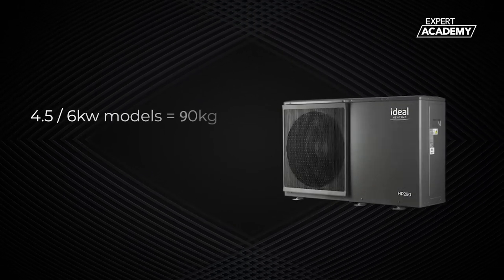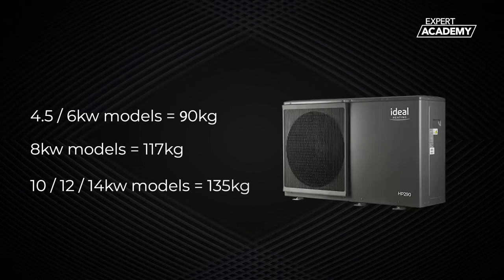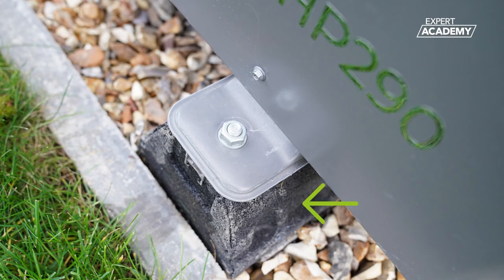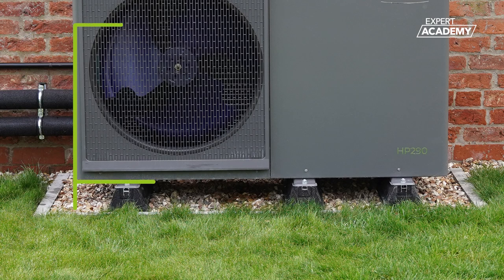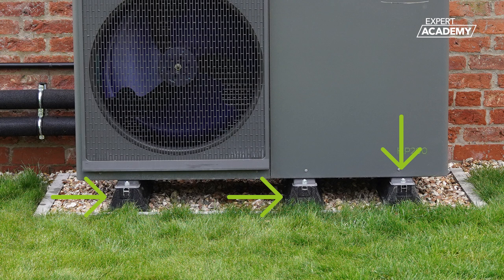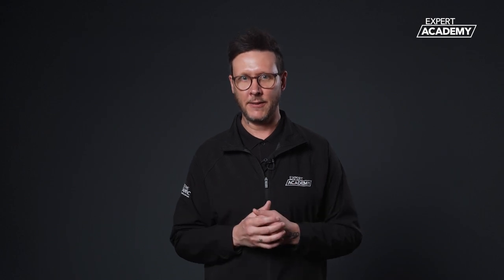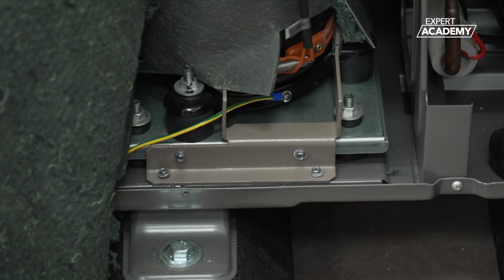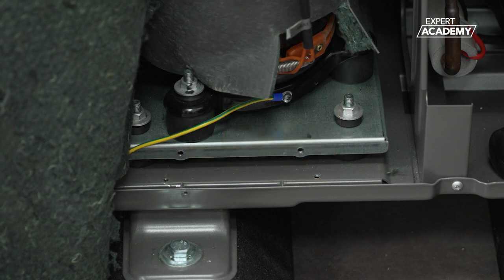ODU: Floor Mounting the ODU